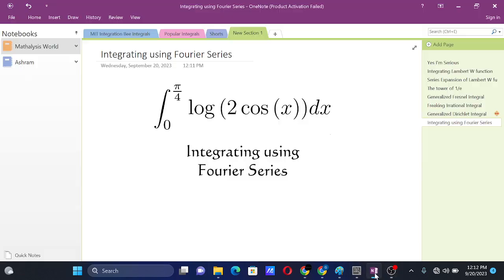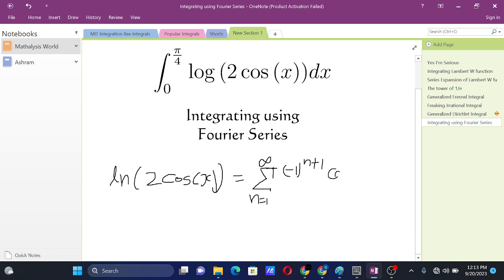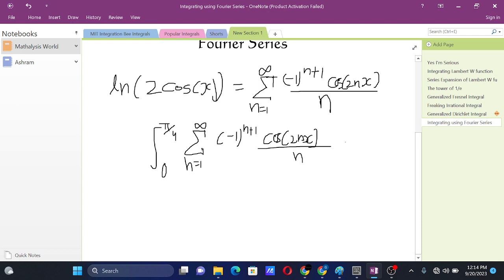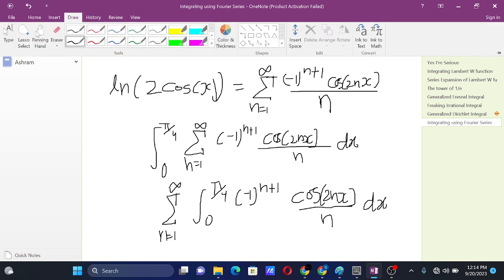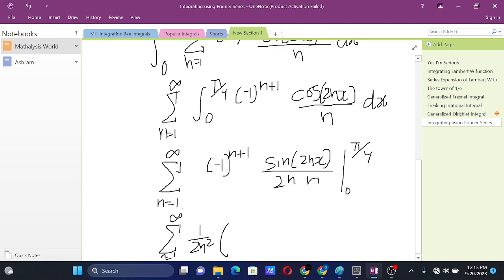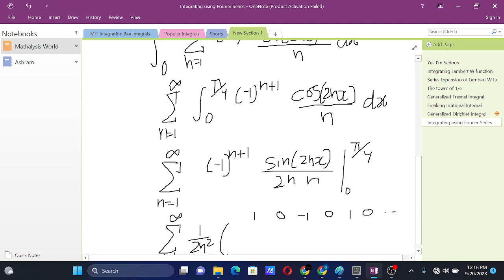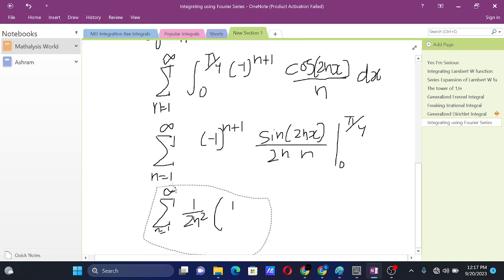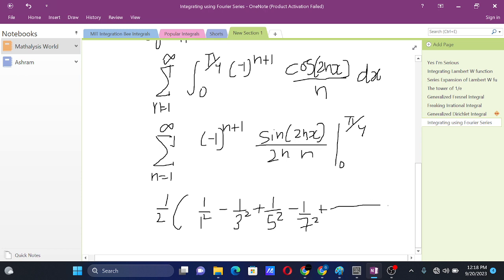Integrating using Fourier Series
Did you know: Fourier Series can make integration a child's play sometimes.